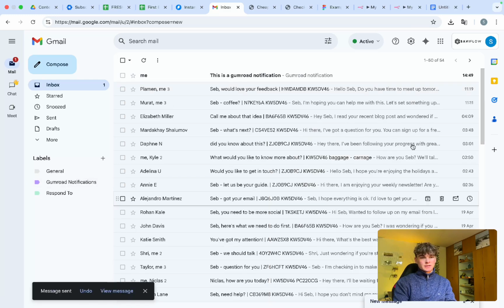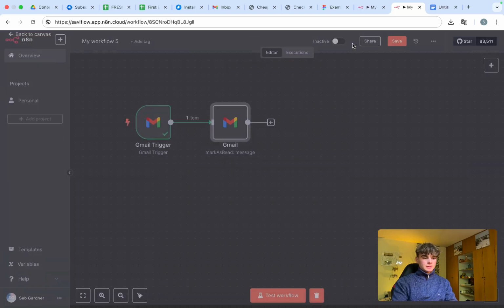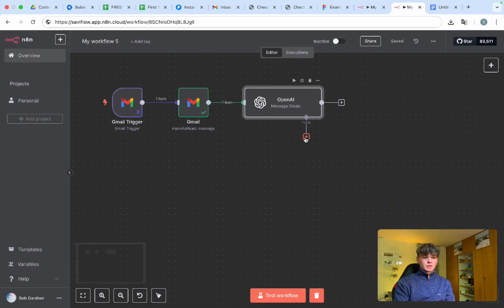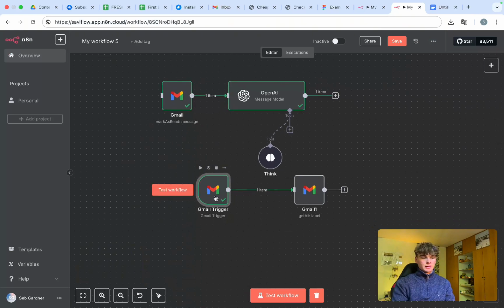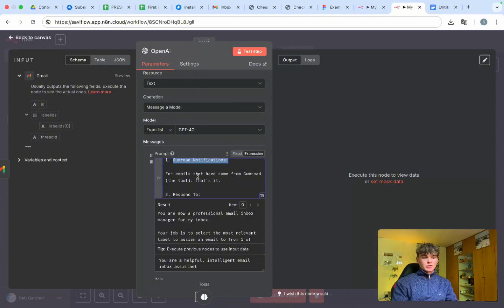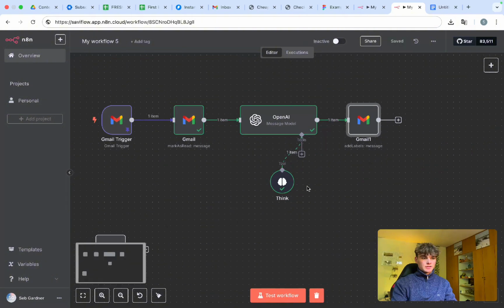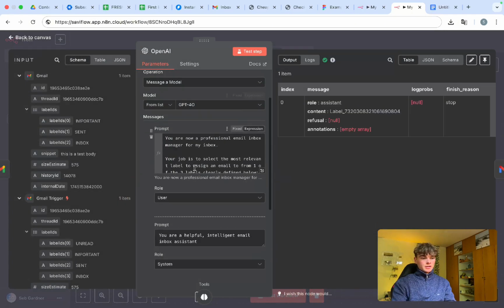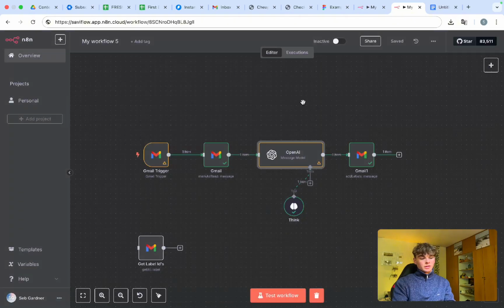Build a Smart Gmail Inbox AI Agent in n8n (Free Template)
Summary ⬇️
In this video, I walk through building an Ai inbox labelling manager that has reasoning attached to the Chatgpt inbox manager within n8n. Super simple yet highly effective automation.

Why Watch?

Chapters
00:00 - Introduction to Automated Gmail Inbox Manager
00:30 - Demo of the Working Email Labeling System
01:52 - Setting Up n8n Account & Creating the Workflow
02:28 - Connecting Gmail to n8n & Configuration
03:52 - Adding Email Reading Functionality
04:31 - Using Pinned Test Data for Development
05:07 - Setting Up the OpenAI Integration
06:32 - Understanding System & User Prompts
07:52 - Adding the "Think" Tool for Label Justification
09:53 - Getting Label IDs from Gmail
12:07 - Configuring Label IDs in ChatGPT Prompt
13:48 - Creating Label Descriptions & Selection Criteria
15:58 - Adding the Email Labeling Functionality
17:32 - Testing the Complete Workflow
18:19 - Comparing with Text Classifier Alternative
21:24 - Scaling the System with Additional Labels
23:08 - Conclusion & Benefits of the System

Happy Automating 😊